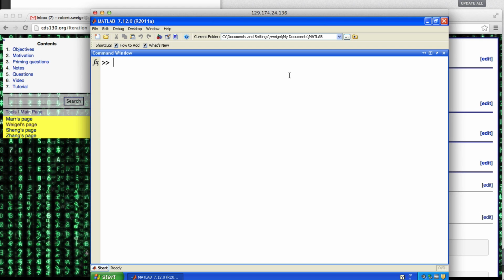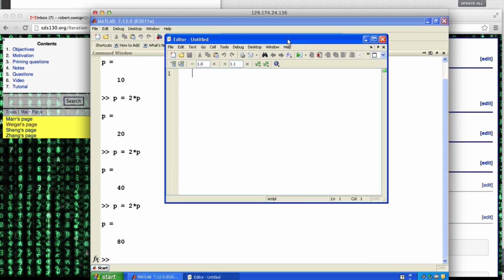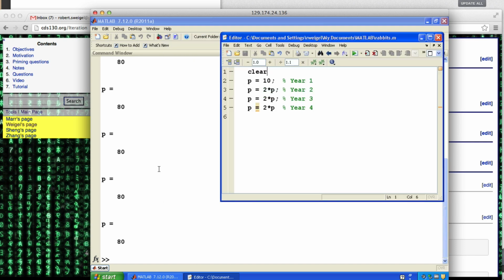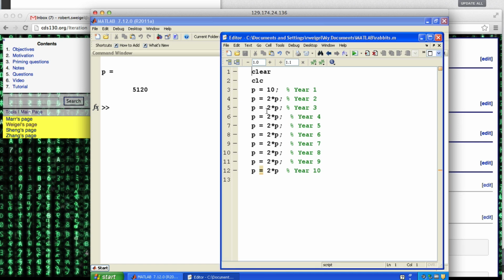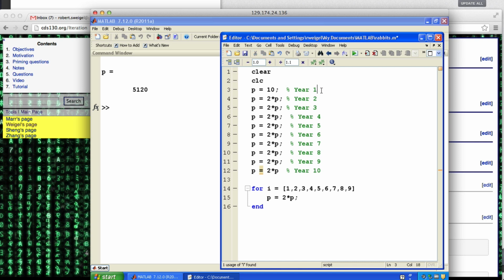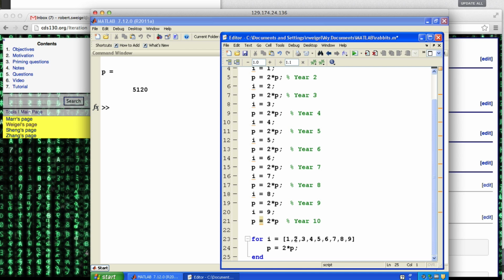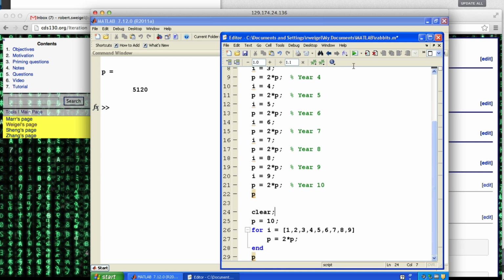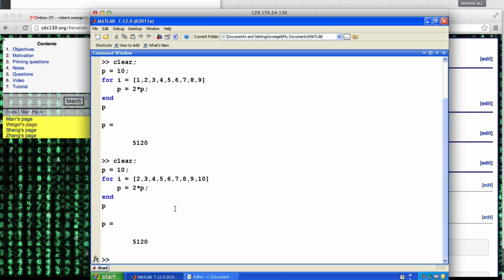Iteration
An introduction to iteration using the for loop